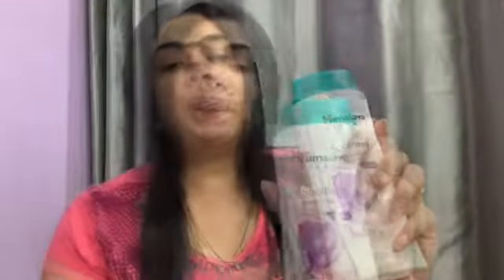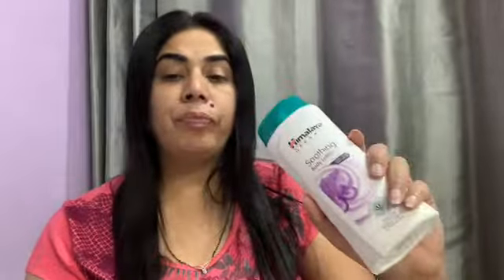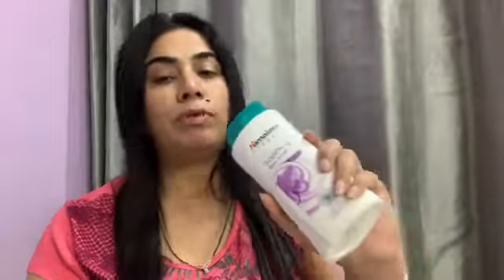Himalaya Soothing Body Lotion | Review | Dry Skin Body Lotion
HIMALAYA SOOTHING BODY LOTION , Body Lotion ,
Himalaya Body Lotion Review , Dry Skin Lotion Review,
Soothing Body Lotion Review , Himalaya Herbals,
Himalaya Body Lotion
Hey Guys
Welcome to Catchy Fusion
This video is a reviewing video for a
Body Lotion by Himalaya Herbals. This body lotion is for dry skin. This is a medium consistency n good fragrance lotion. This is non sticky non greasy lotion and absorbs quickly. This lotion is good for all season except for winter season. Because it doesn't stays for long n doesn't keep the body moisturised for long time otherwise it's a good n pocket friendly lotion.
I would suggest to do a patch / allergy test before using any product.